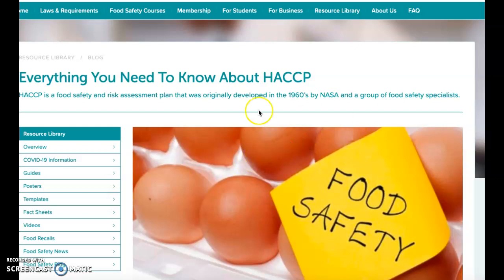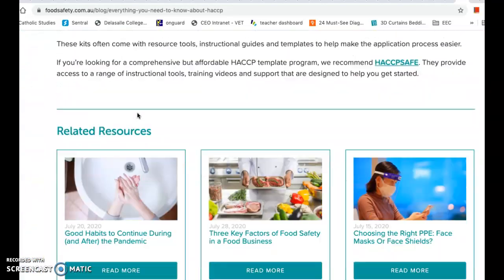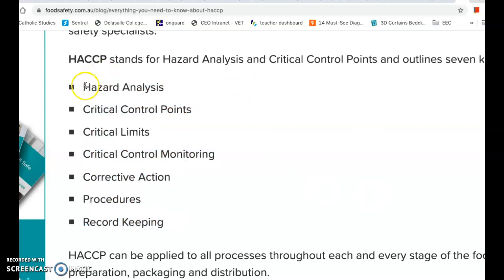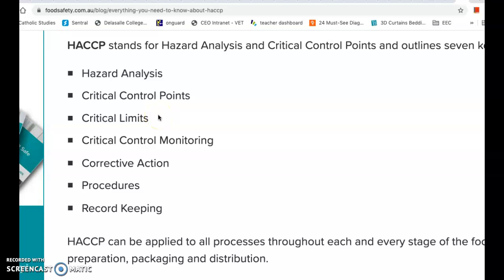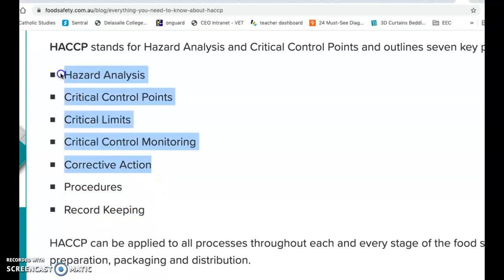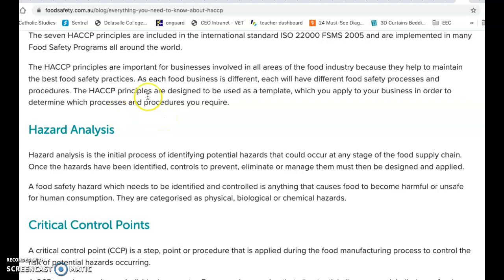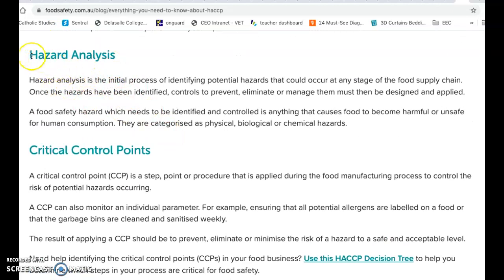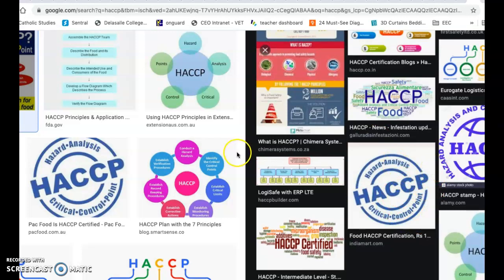Quick HACCP Rant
Just talking through some notes on HACCP to jog your memory and guide you to prepare your own notes.